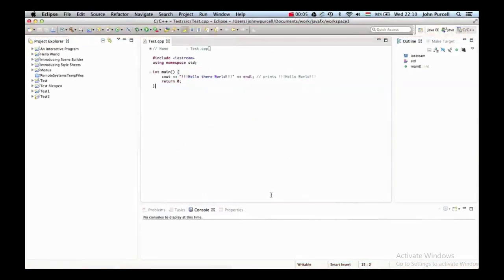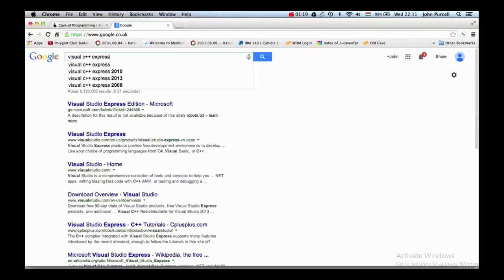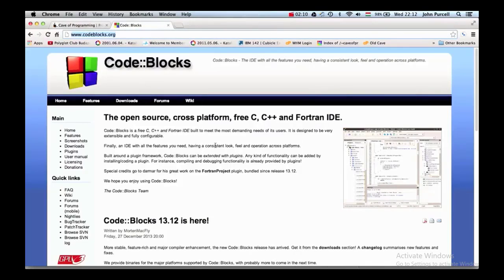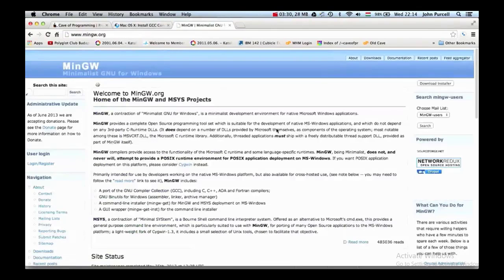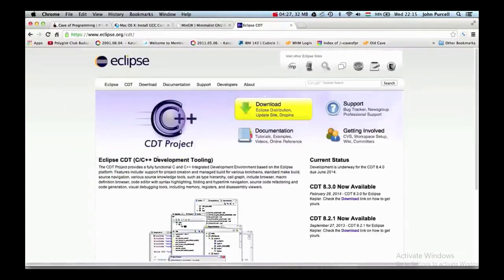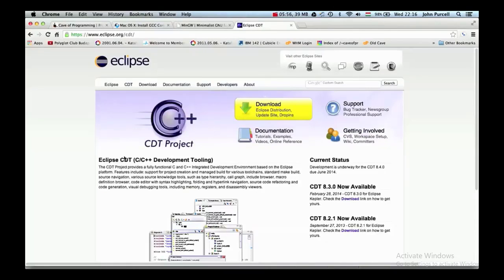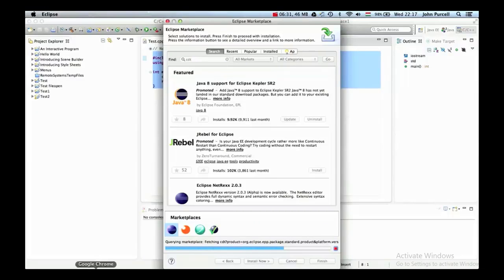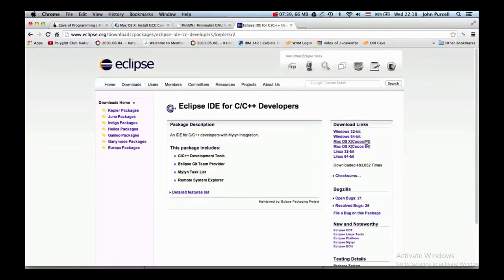2.3 Setup and Installation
Master your language with lessons, quizzes, and projects designed for real-life scenarios. Create portfolio projects that showcase your new skills to help land your dream job. Level Up Your Skills. Interactive Online Course. Join 50 Million Learners. Collaborative Learning.